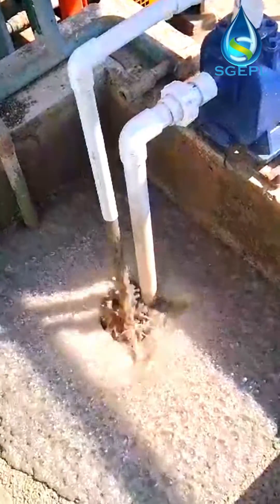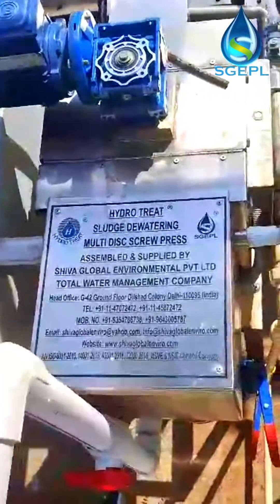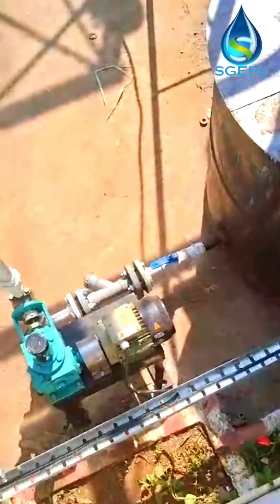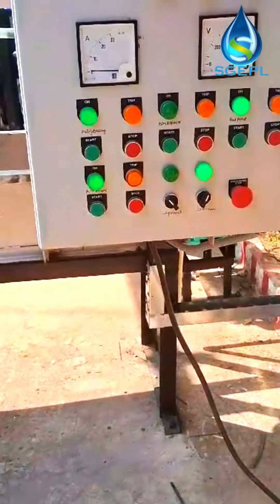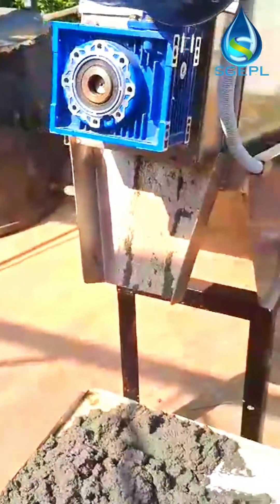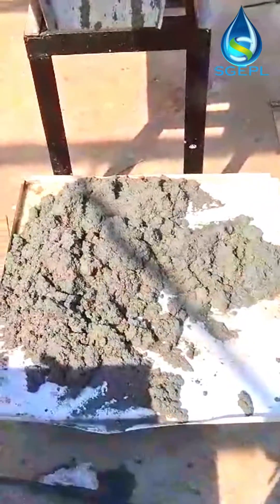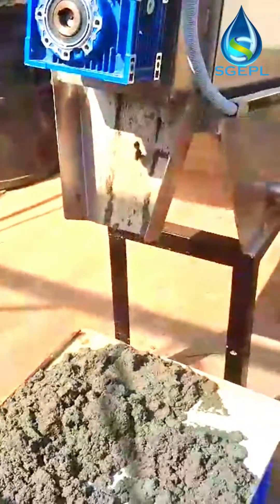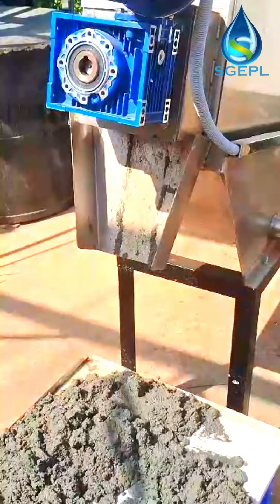Sludge Dewatering screw Press | Sludge Dewatering Screw Press for Sewage treatment plant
Dewatering Screw Press | Sludge Dewatering System | Dewatering System sewagetreatmentplant screw press sludge dewatering machine is a kind of economic and environmental friendly sludge dewatering equipment. It is a new type of sludge extrusion dewatering equipment by using the principle of screw extrusion, through the strong squeezing force generated by the change of screw diameter and screw pitch, and the tiny gap between the floating ring and the fixed ring, to realize solid-liquid separation. Hydrotreat dewatering screw press is composed of fully automatic control cabinet, flocculation modulation box, sludge thickening and dewatering device, and liquid collecting tank. dewatering screw press is with automatic control technology, which can realize the flocculation fully automatic operation, and continuously complete the sludge thickening and squeezing, finally return or discharge the collected filtrate liquid.
  screw press dewatering machine is widely used in sewage treatment projects of municipal, aquaculture, food, starch, oil, pharmaceutical, chemical, paper, leather and other industries
ADVANTAGES OF SCREW PRESS DEWATERING MACHINE Operating continuously and automatically, not easy to block , Low investment and operation cost, no secondary pollution. Energy saving and environmental friendly, compact
Sludge can be dewatered under aerobic conditions to avoid phosphorus release from anaerobic sludge dewatering.
Dewatering screw press is generally applicable to sludge concentration of 1 to 4 % in feed slurry.

1- Waste Water Treatment Plant
2- How to Make waste water treatment plant
3-  How to Design Waste Water Treatment Plant
4- Water Treatment
5- Sewage treatment plant
6- Effluent Treatment Plant
7- waste water solution
8- Waste Water Treatment
9- Water Treatment
10- Environmental Solution
11- Sludge Dewatering System
12-Screw Press
13- Filter Press
14- dewatering System